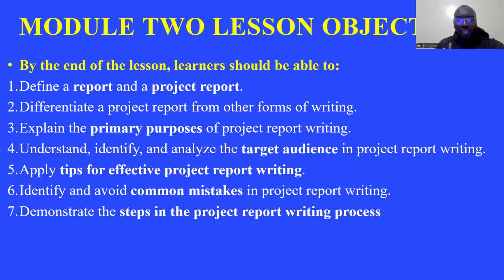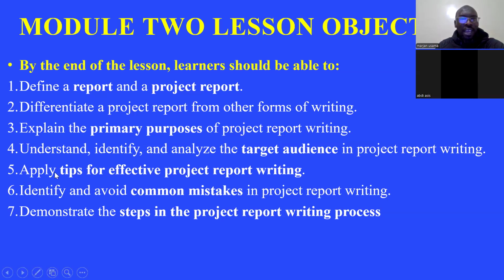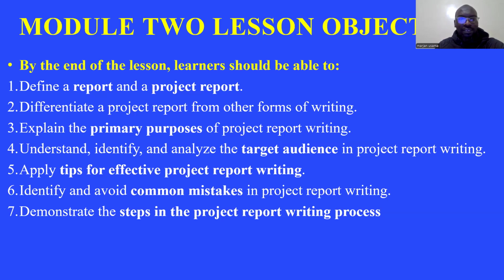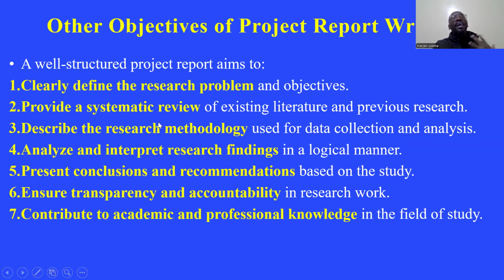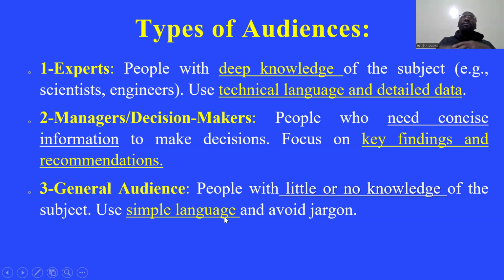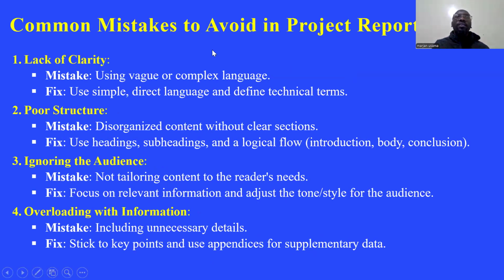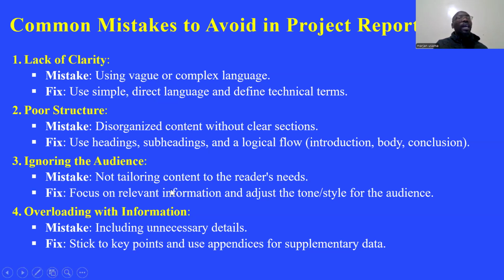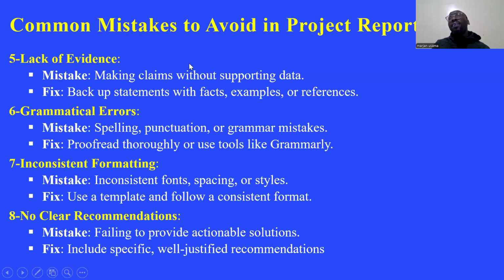Introduction to Project Report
Video Content Overview:
In this video, you’ll learn everything about project report writing! By the end of the video, you’ll be able to:

    Define what a report and a project report are.

    Differentiate a project report from other types of writing.

    Understand the main purposes of writing a project report.

    Identify and analyze your target audience for a project report.

    Apply practical tips to write an effective project report.

    Avoid common mistakes that can weaken your report.

    Follow step-by-step guidance on the project report writing process.

Whether you’re a student, professional, or just curious, this video will equip you with the skills to create clear, impactful project reports. Don’t miss it